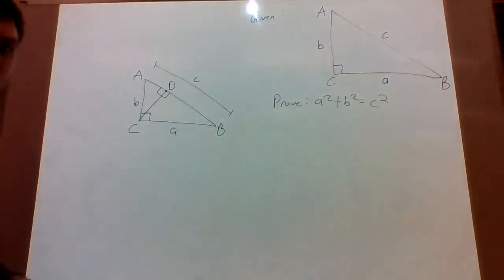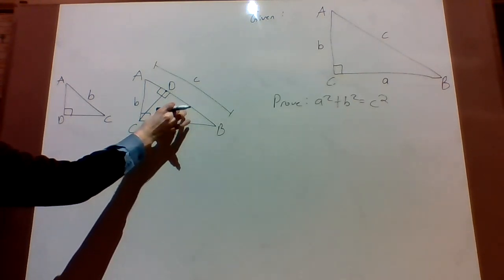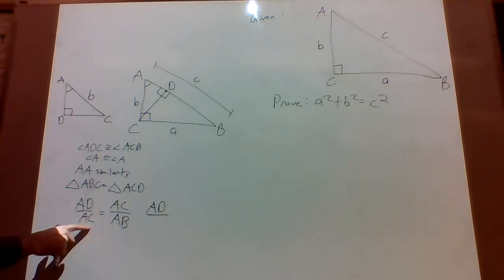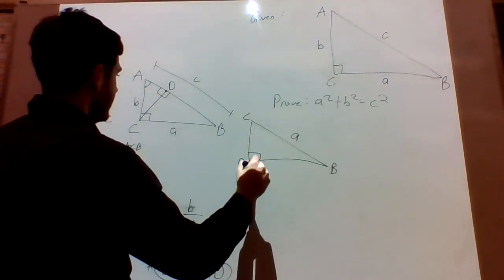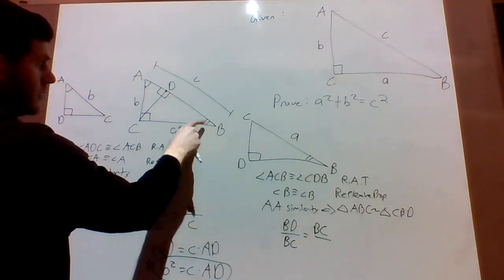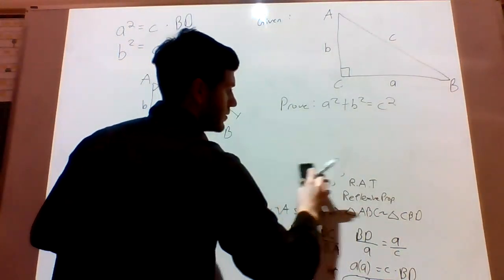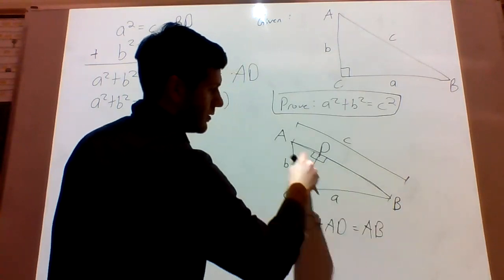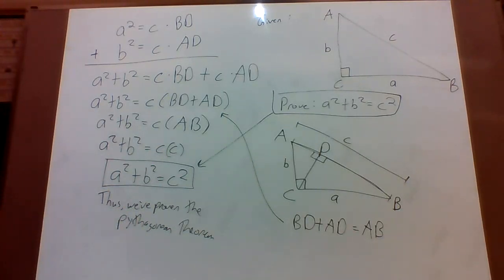Proving the Pythagorean Theorem using SImilar Triangles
Proof of pythagorean theorem from in class February 21st